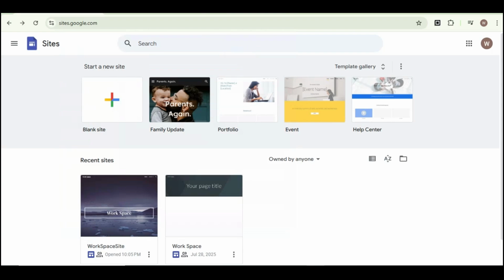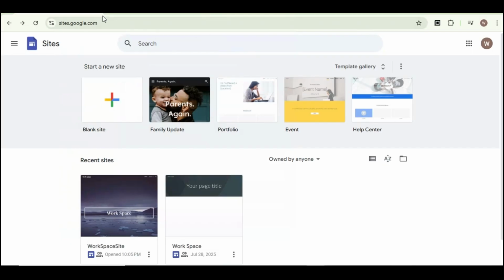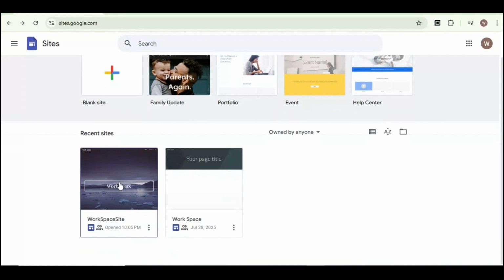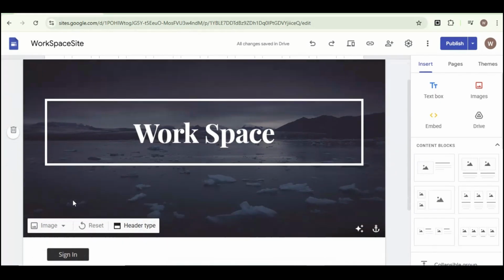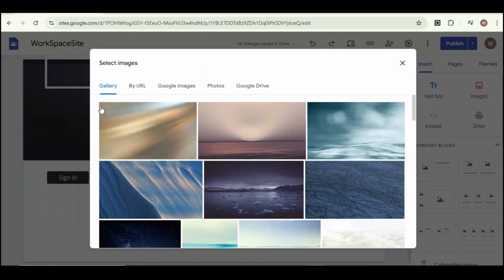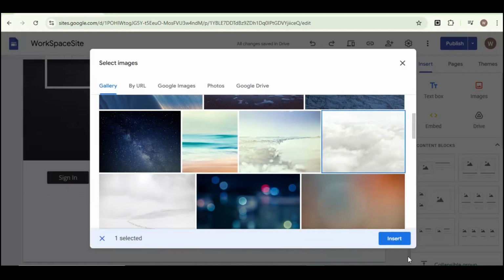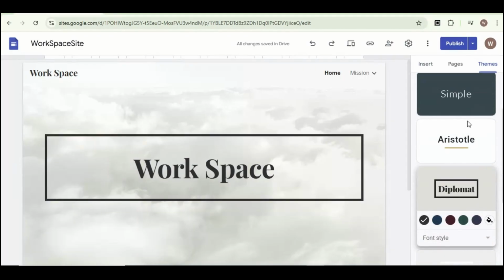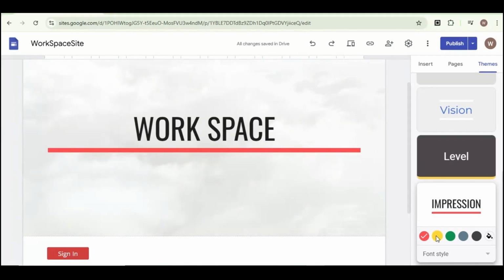How to Change Theme and Background in Google Sites 2025 (Step-by-Step)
Learn how to change the theme and background in Google Sites to give your website a fresh, customized look. This guide walks you through selecting and applying a new theme, adjusting color schemes, and adding background images or colors to match your brand or style.

Perfect for businesses, educators, and content creators who want to improve their site’s visual appeal and make it stand out. Works with the new Google Sites editor on both desktop and mobile.